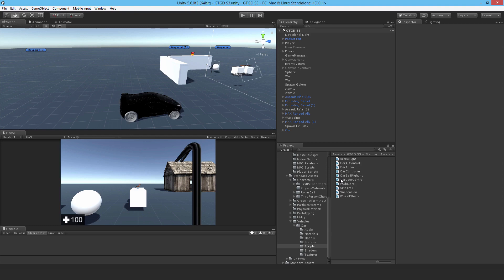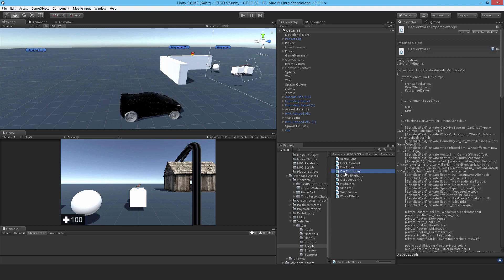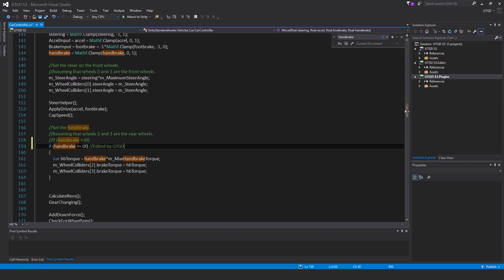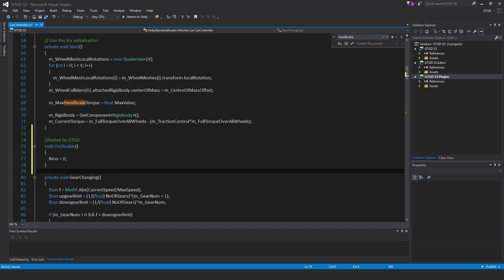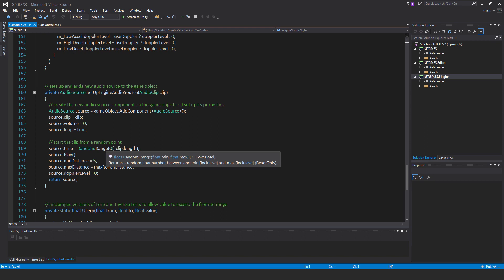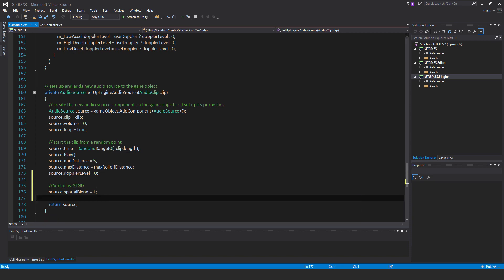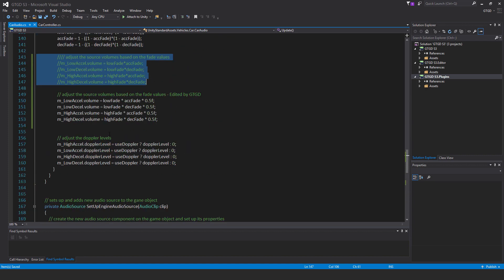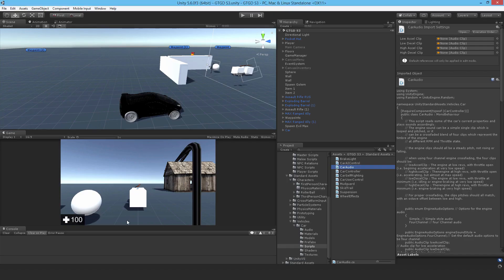[201] Edit Standard Car Scripts - How To Make A Game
I make some minor edits to the standard asset scripts for the car.